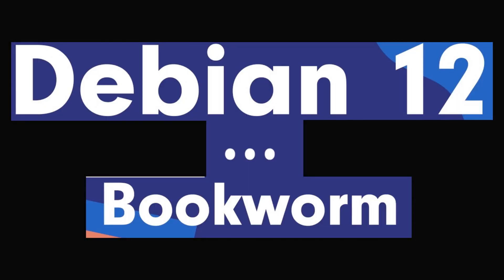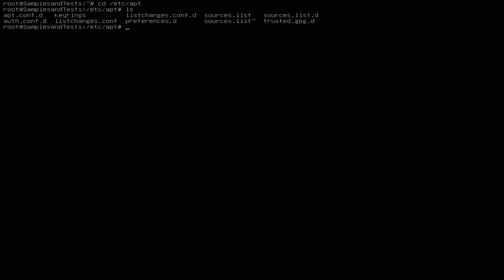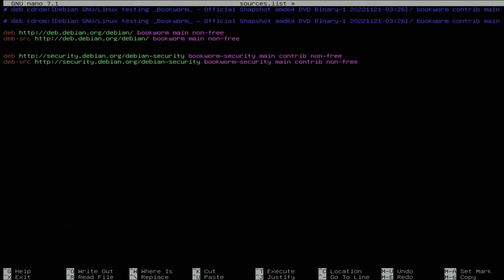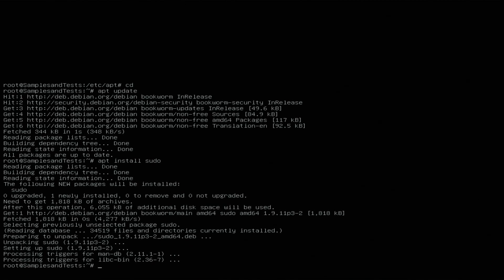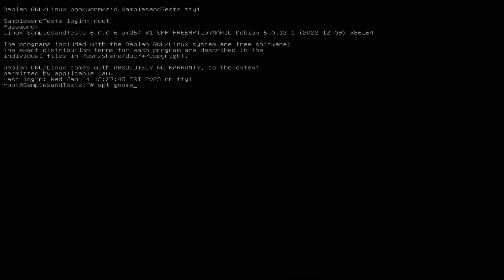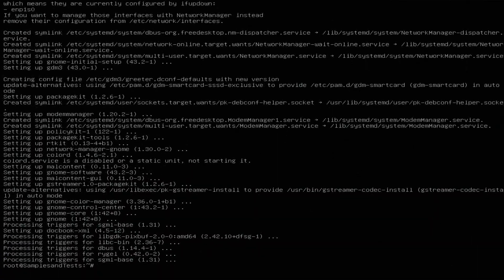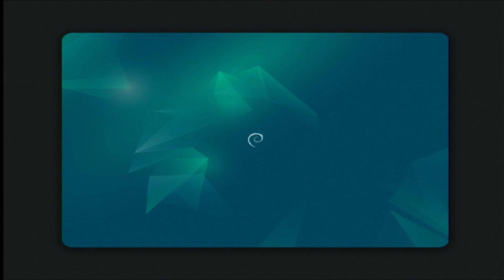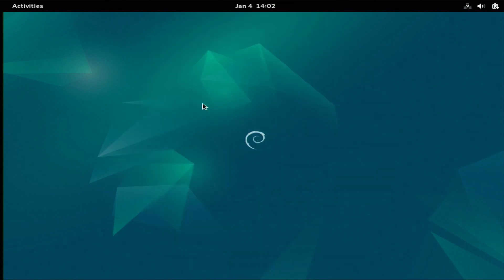Installing Gnome on our Debian Bookworm (testing Debian 12) system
After installing the latest testing version of Debian, Named Bookworm (which will eventually be Debian 12), we installed sudo and gnome. This is the Third video in this series of installing and testing Bookworm

Chapters:
00:00 -  Introduction
00:54 - Setting up the Debian Bookworm sources for APT
02:45 - Running "apt update"
03:00 - Installing Sudo Command
04:00 - Installing Gnome
05:36 - rebooting and running Gnome
06:54 - finishing gnome setup (language, network, etc)
07:15 - Closing